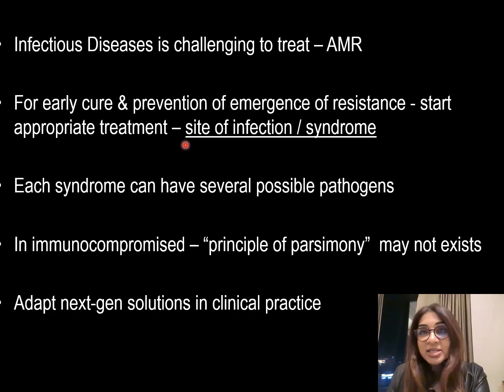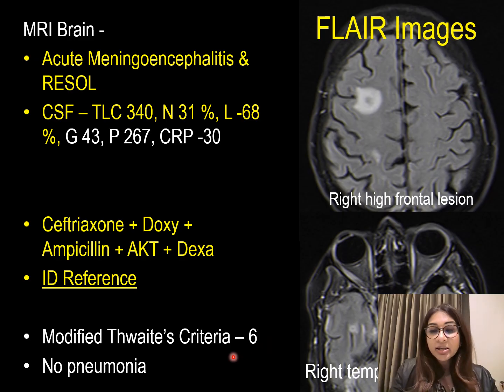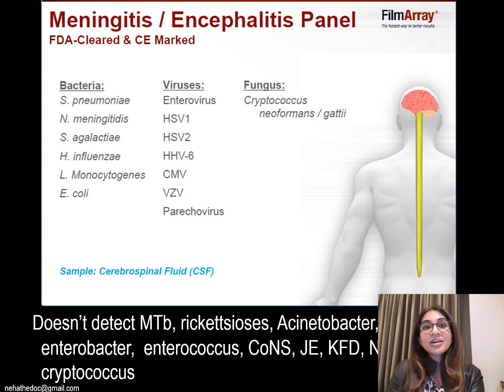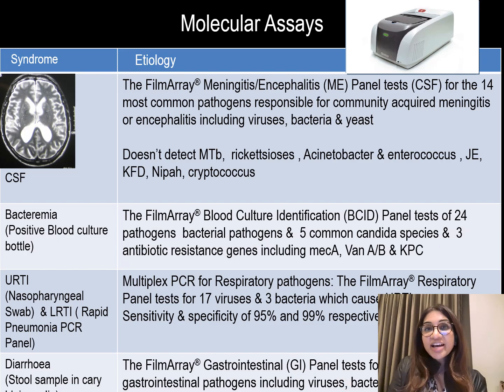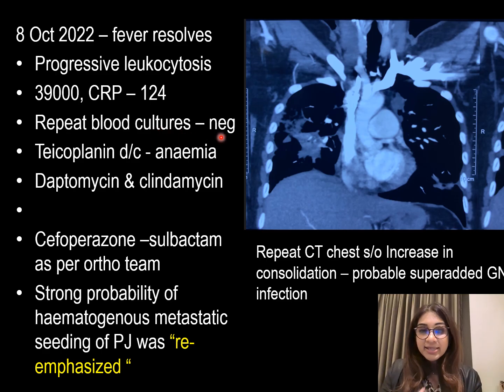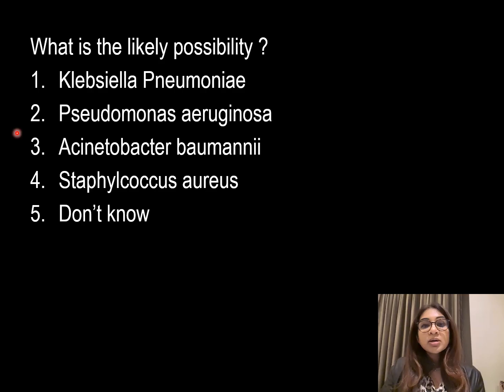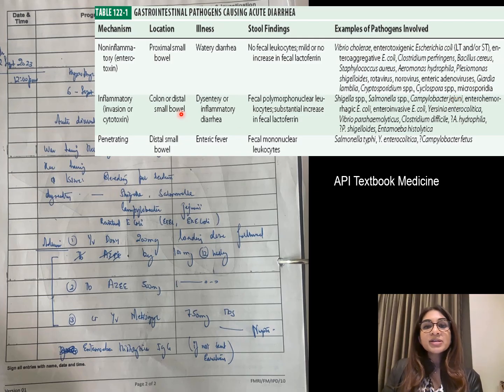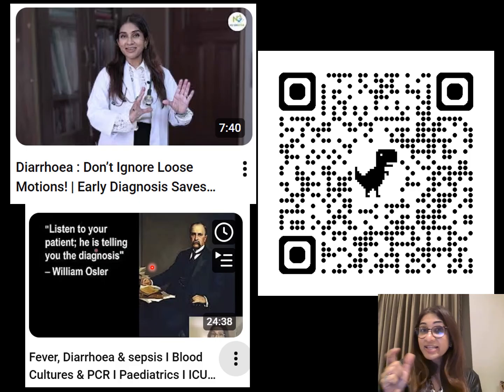Syndromic Approach to Infections I Impact of ID & Multiplex PCR I Infections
Infectious diseases are becoming increasingly difficult to treat due to rising antimicrobial resistance. In this detailed educational lecture, we discuss the **syndromic approach to infectious diseases**, a practical and clinically relevant strategy to identify the likely pathogens early and start appropriate treatment.

This video explains how combining **clinical history, physical examination, laboratory findings, and modern molecular diagnostics** can significantly improve patient outcomes. Through real-life clinical cases, the lecture highlights the importance of rapid diagnostics such as **multiplex PCR panels** for meningitis, bloodstream infections, respiratory infections, joint infections, and diarrheal diseases.

Key topics covered include:

* Syndromic approach to infections
* Role of molecular diagnostics (PCR-based panels)
* Community-acquired meningitis and meningoencephalitis
* Listeria monocytogenes infection
* MRSA bacteremia and prosthetic joint infection
* Gastrointestinal infections and diarrheal syndromes
* Importance of identifying resistance mechanisms
* Cost-effective and targeted antimicrobial therapy

This lecture is especially useful for **medical students, residents, physicians, infectious disease specialists, and healthcare professionals** looking to improve clinical decision-making in infectious diseases.

📌 **Early diagnosis + right antibiotics = better outcomes**

🔔 Watch till the end to understand why infectious diseases management is truly a combination of clinical art and diagnostic science.

infectious diseases lecture,
molecular diagnostics in infectious diseases,
multiplex PCR panel,
meningitis diagnosis,
meningoencephalitis,
listeria monocytogenes,
MRSA bacteremia,
prosthetic joint infection,
GI multiplex PCR,
diarrheal infections diagnosis,
antimicrobial resistance,
ID clinical cases,
infectious disease management,
PCR based diagnostics,
community acquired infections,
sepsis diagnosis,
medical education infectious diseases,
ID lecture India,
clinical microbiology

00:00 Introduction – Syndromic Approach to Infectious Diseases
00:07 Antimicrobial Resistance & Need for Early Diagnosis
00:30 Importance of Site & Syndrome Identification
01:20 Traditional vs Modern Diagnostic Approaches
02:27 Role of Molecular Diagnostics & PCR
03:20 Resistance Detection & Treatment Monitoring
04:09 Case 1 – Elderly Patient with Meningoencephalitis
05:25 TB vs Bacterial Meningitis – Clinical Differentiation
07:25 Role of Syndromic Approach in CNS Infections
10:48 CSF Analysis & Multiplex PCR Panel
13:50 Listeria monocytogenes – Diagnosis & Clinical Impact
16:03 Key Learning Points from Listeria Case
17:17 Bloodstream Infection Diagnostics – BCID Panel
18:18 Upper Respiratory & GI Multiplex PCR Panels
18:47 Case 2 – MRSA Bacteremia & Prosthetic Joint Infection
23:29 Importance of Source Control in Staphylococcus aureus
26:14 Joint Infection Panel – Early Detection Benefits
28:29 Case 3 – Post-surgical Joint Infection
31:17 Antibiotic Spectrum Gaps & Diagnostic Strategy
33:40 Case 4 – Acute Diarrhea & GI PCR Panel
36:18 Large vs Small Bowel Diarrhea – Syndromic Approach
37:19 Salmonella & Vibrio Detection – Cost-Effective Therapy
38:29 Chronic Diarrhea – Parasitic Infections
39:31 Cyclospora & Cryptosporidium – Role of PCR
41:23 Food-borne Infections & Clinical Clues
42:27 Take-Home Messages – Why Syndromic Approach Matters
43:09 Conclusion – Right Diagnosis Saves Lives

📞 Call Us to Book Directly

📚 For More Health Tips & Expert Videos